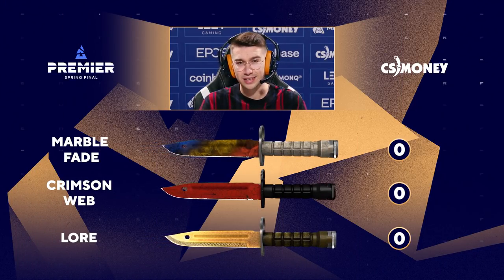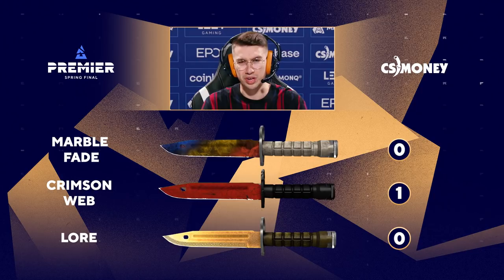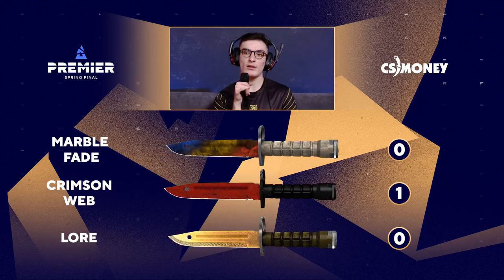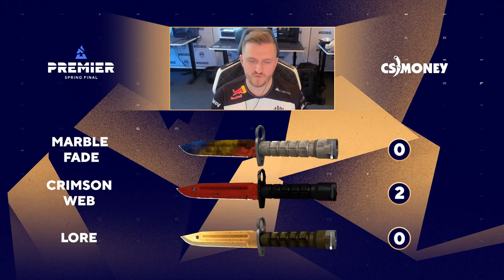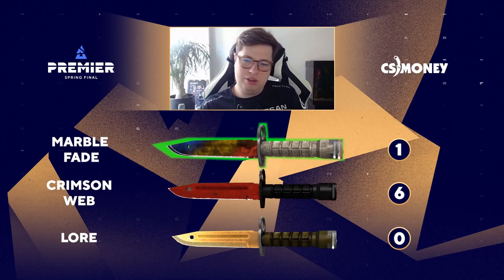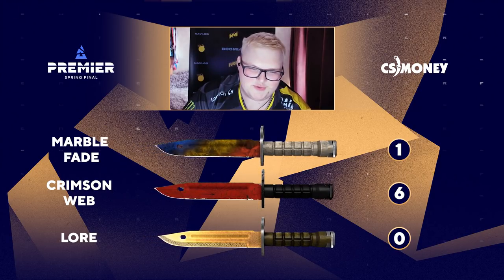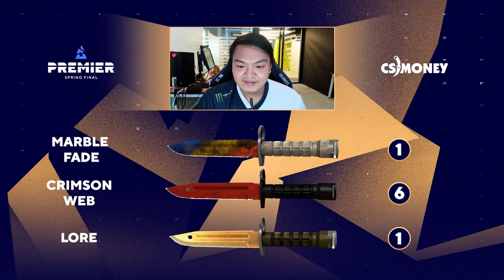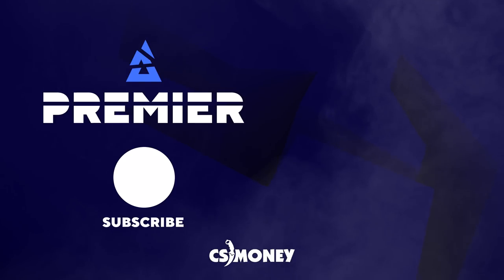THE BEST BAYONET SKIN IN THE GAME!? CSGO Pro's pick | Skin Selector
What is the best Bayonet skin in Counter-Strike? We had Rush, Brehze, Karrigan, Scrawny, Niko, tabseN, Hobbit, Boombl4 and Plopski decide who the winner would be of the Skin Selector Bayonet edition!

This is BLAST Premier, the YouTube channel dedicated to bringing you the very best in competitive CSGO matchplay!

We’ll be streaming live from our CSGO tournaments around the world, featuring the world’s elite CSGO teams. Can’t catch it live? Don’t worry we’ll also be bringing you the best CSGO highlights and clips from our tournaments.

About Counter-Strike: Global Offensive:
Counter-Strike: Global Offensive (CS: GO) expands upon the team-based action gameplay that it pioneered when it was launched 19 years ago.

"Counter-Strike took the gaming industry by surprise when the unlikely MOD became the most played online PC action game in the world almost immediately after its release in August 1999," said Doug Lombardi at Valve. "For the past 12 years, it has continued to be one of the most-played games in the world, headline competitive gaming tournaments and selling over 25 million units worldwide across the franchise. CS: GO promises to expand on CS' award-winning gameplay and deliver it to gamers on the PC as well as the next gen consoles and the Mac."

The CS:GO esports scene is one of the biggest and most popular of them all, and have been for over 20 years! For CS:GO, BLAST Premier are dedicated to bringing you the most exciting and enjoyable viewing experience that the pro Counter Strike scene has to offer! 💥